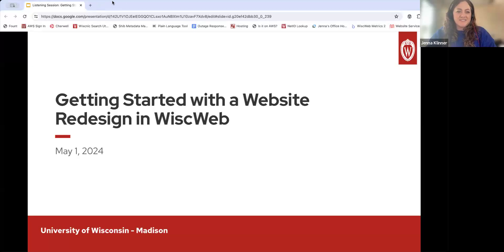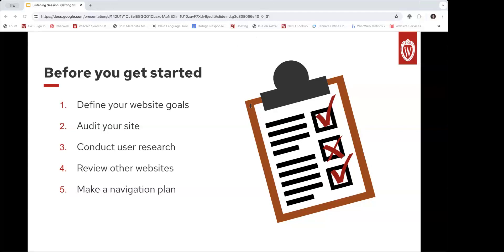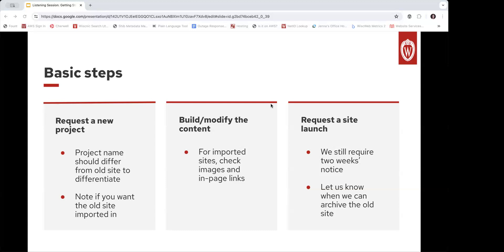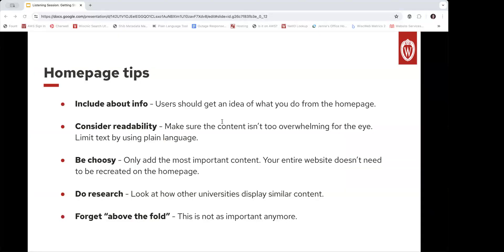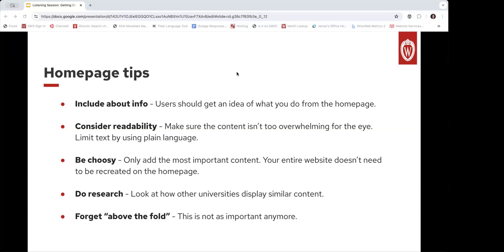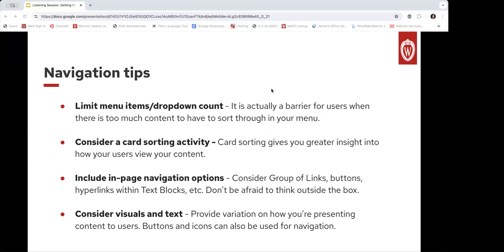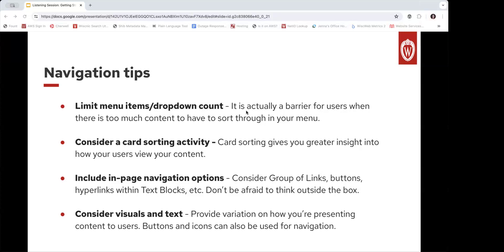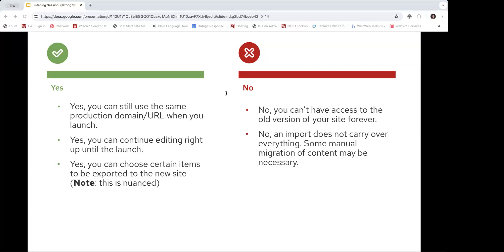Site Redesign Listening Session